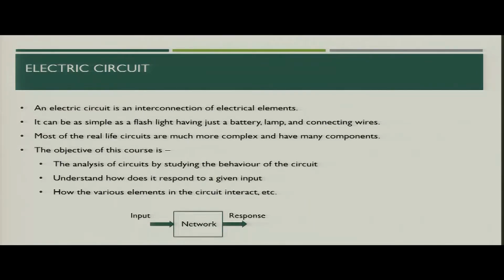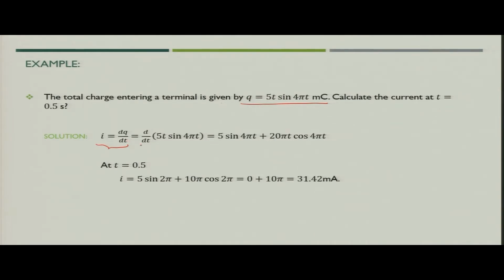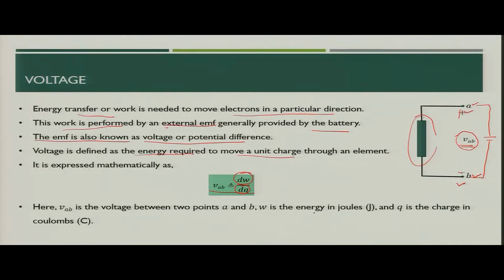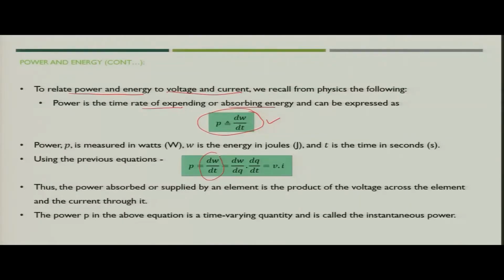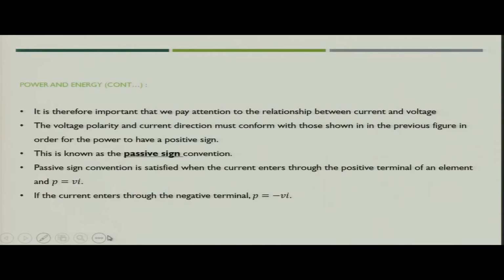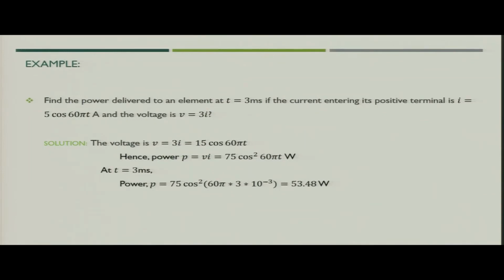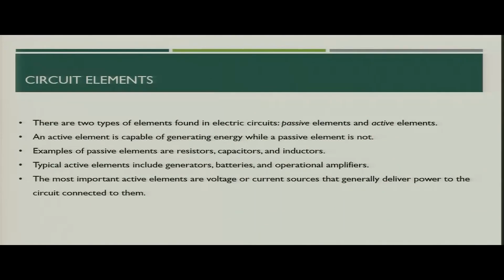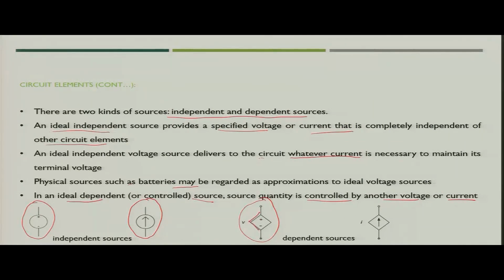Lecture 1: Basic Concepts